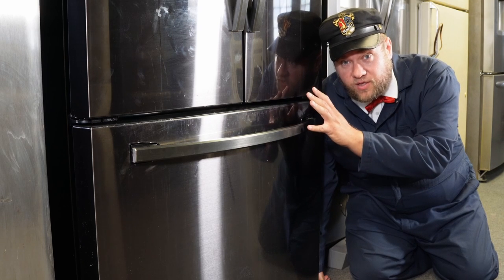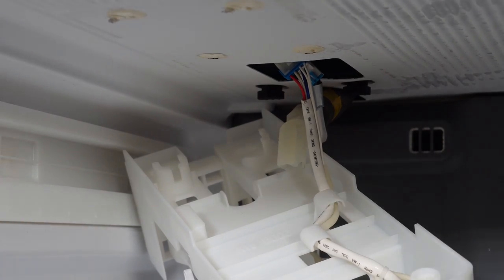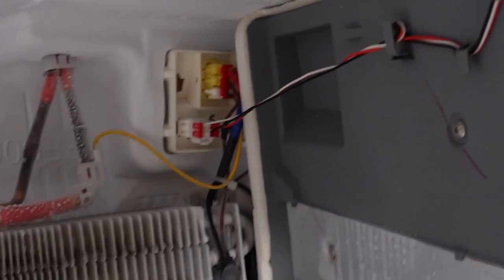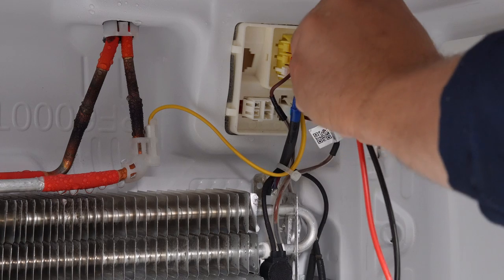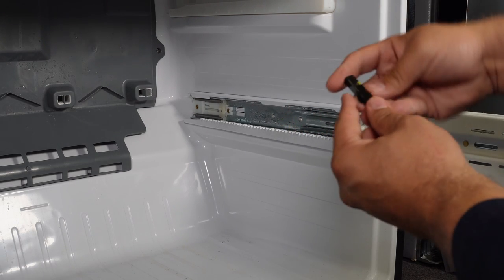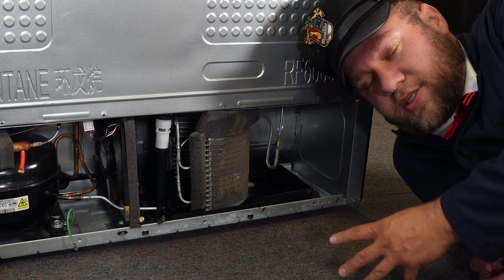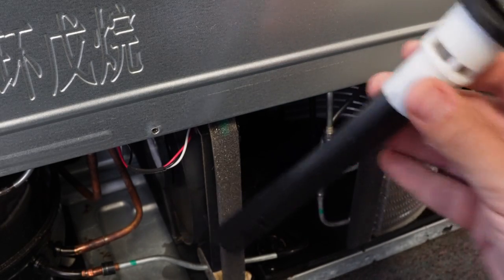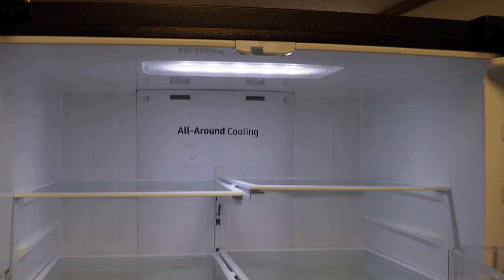Samsung Refrigerator Freezer Not Working or Won't Cool Enough - Ideas to Test and Fix!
If you have a Samsung refrigerator that has a freezer that is not cooling properly, lets go over a few major things that could cause the freezer from not operating properly. In this video, I show you how to take the Samsung refrigerator door off, and access all of the components behind the panel, so you can look at & diagnose what's wrong. We also look at a few parts behind the refrigerator too!

Need a part to fix your Samsung Freezer? Let me help you out with that! We carry many Samsung refrigerator parts, and can get many others not listed

Need the manual, tech sheet, schematics and more? This is the company I use to buy all my manuals